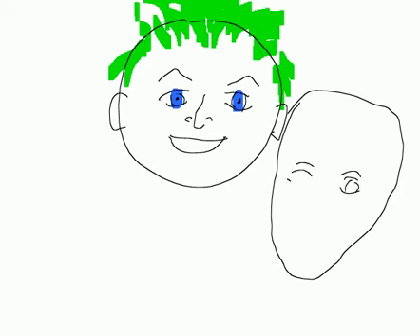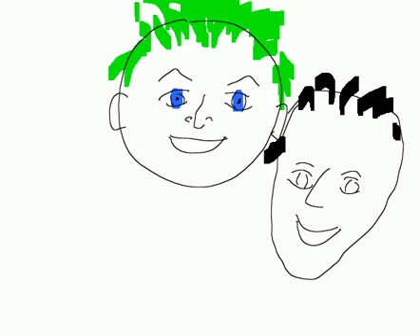Diarmuid and Daddy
The kids asked me to draw a pic of their brother and their Dad. Thankfully, they didn't ask me to put a beard on Diarmuid. Stu really does have a beard.